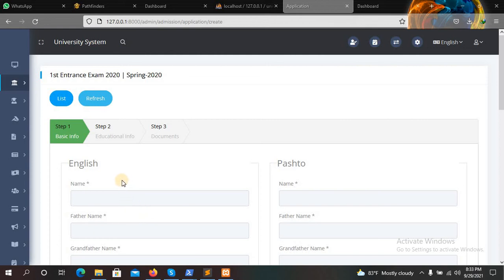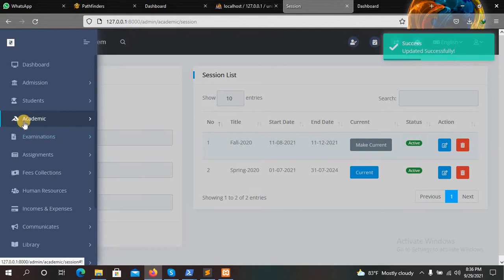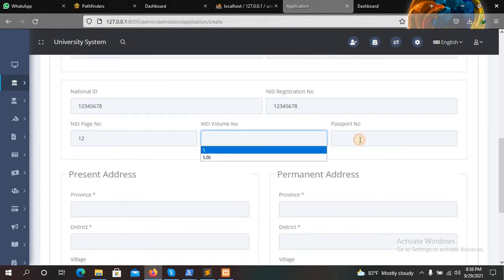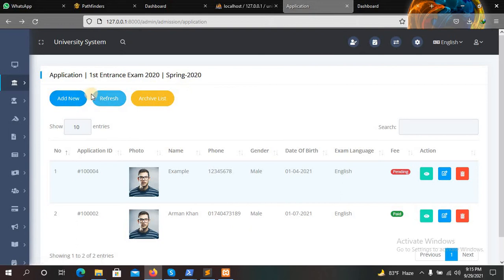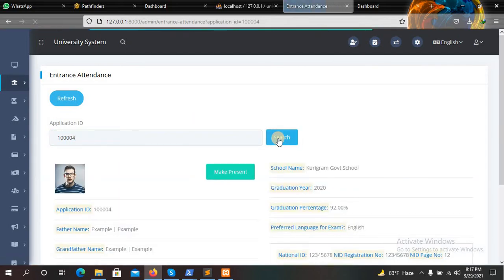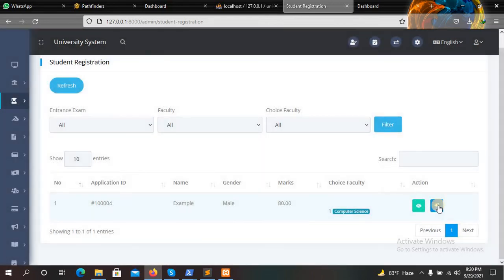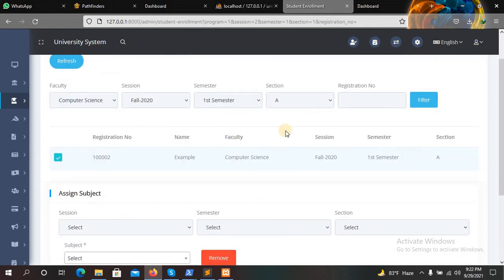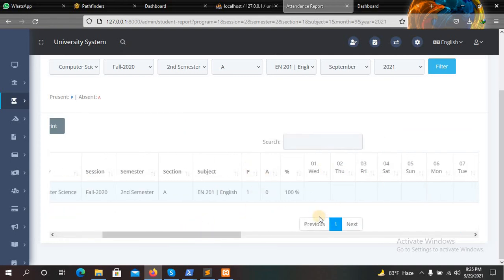01. University System Application Module Using Instruction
University System Application Module Using Instruction